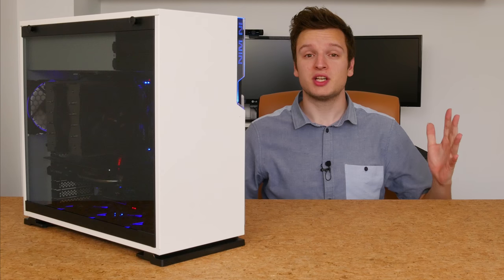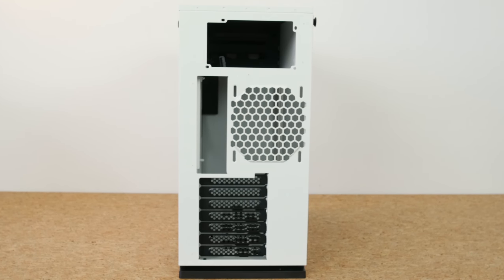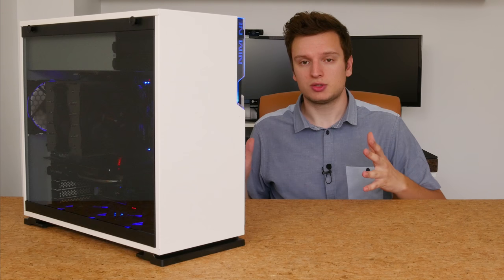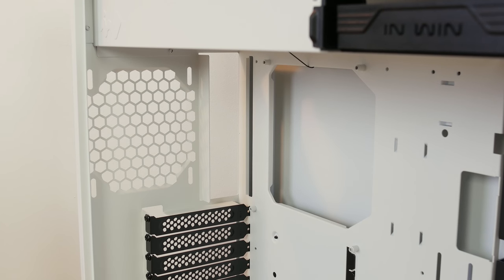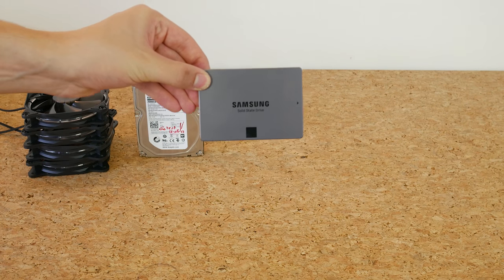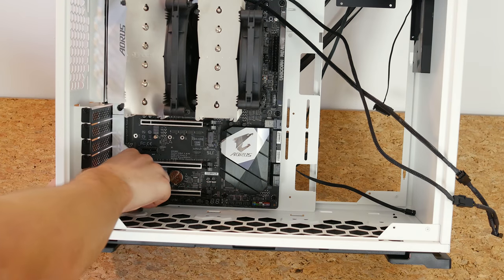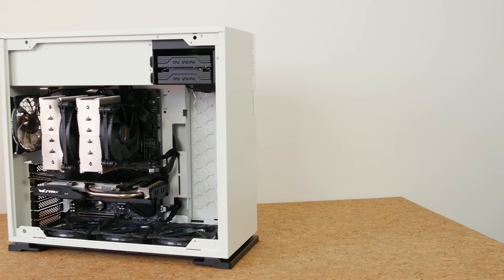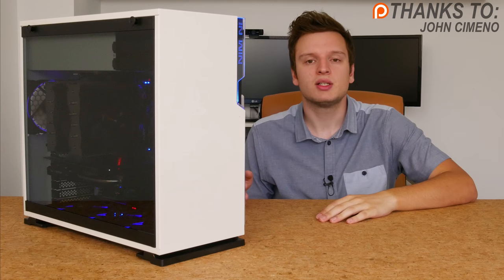IN WIN 101 REVIEW AND RYZEN BUILD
The In Win 101 is smaller, more affordable and perhaps more practical than the 303. In this video, I do a detailed review and build a Ryzen 7 system inside the case.